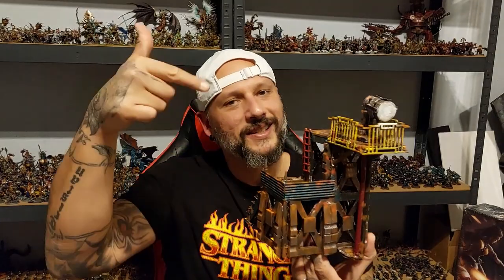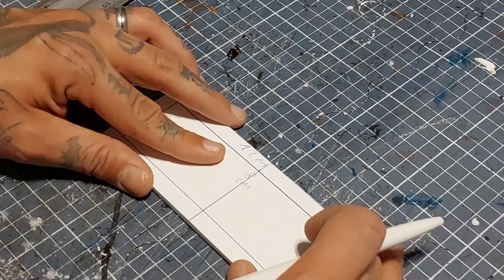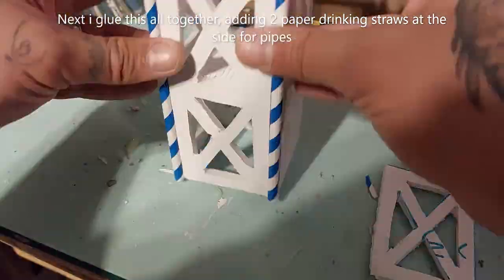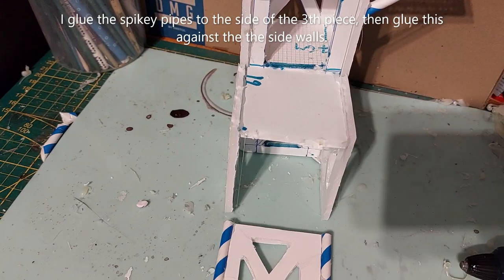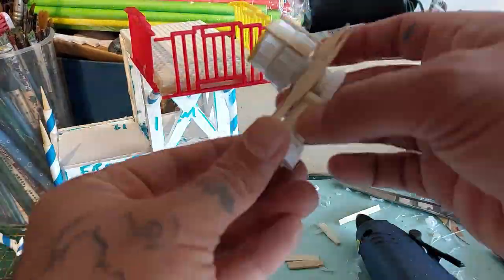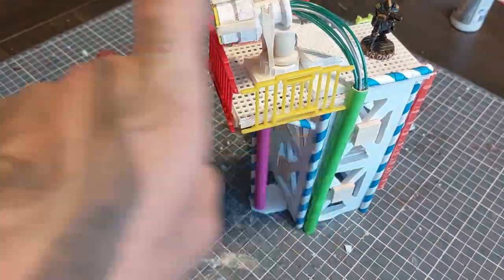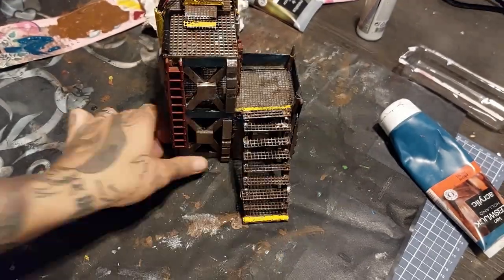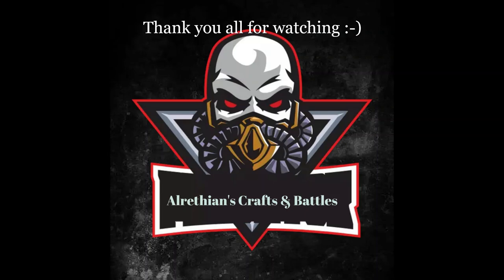Necromunda Terrain// HOW TO MAKE a Palanite Enforers Guard tower w. Searchlight.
In this video we are diving back down into the Underhive and we are going to build a Palanite Enforcers Guard tower with a searchlight.

This video is a stand alone piece, but i am building it with the intent of attaching it to my big Palanite Enforcers Precinct Fortress board.

I love making content for you all to enjoy and your support means a lot and i appreciate all of you.

If you want to support this channel even further you can click the following link, I appreciate all the support 🙏, all the revenue will go directly into the channel for more crafting supplies:

Music used in this video:
- Woodland Tales